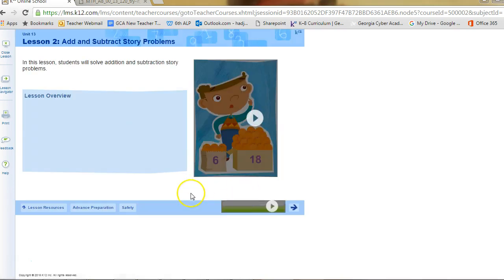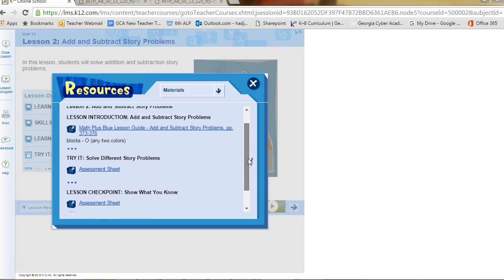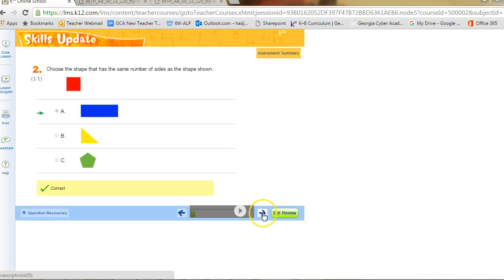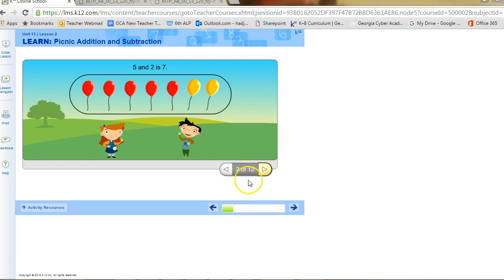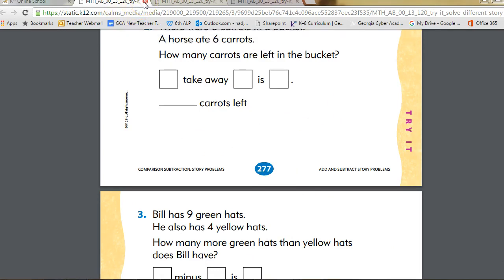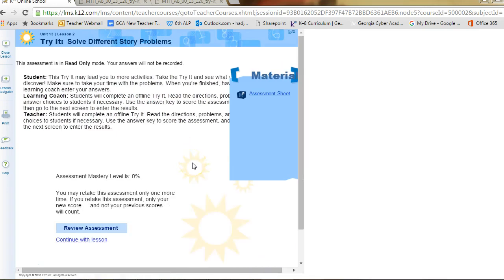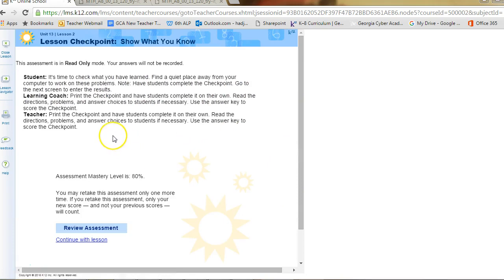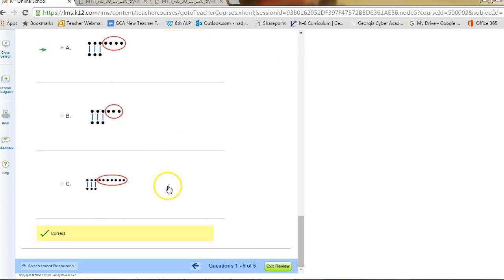MathPlus Blue 13:2